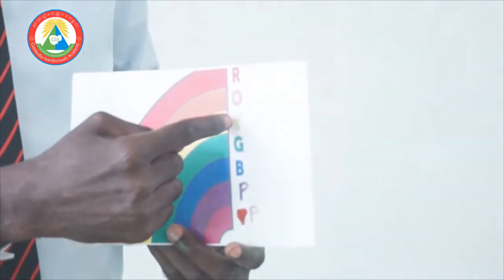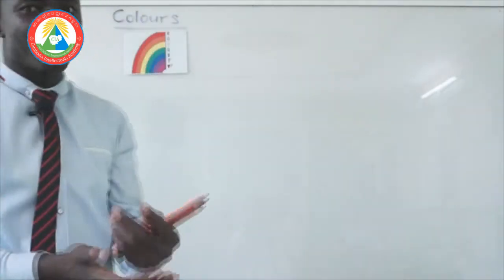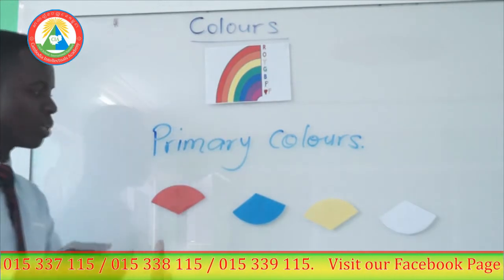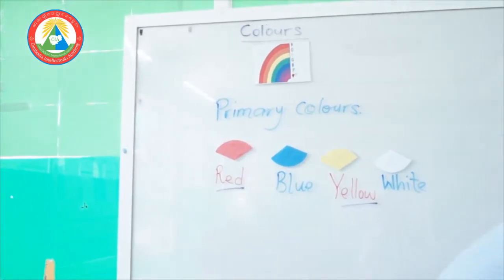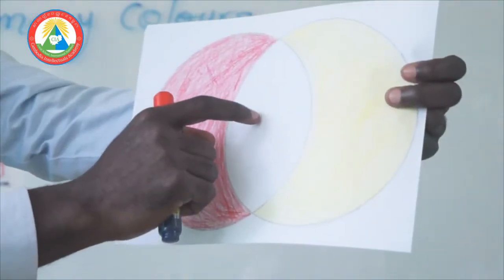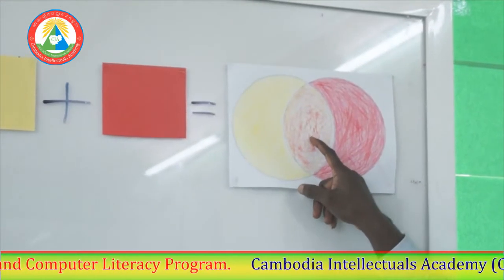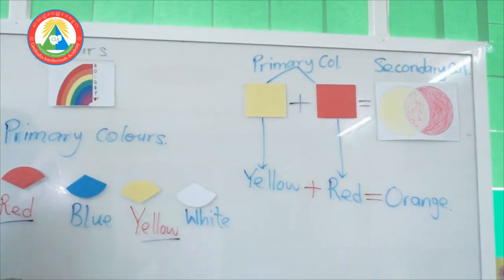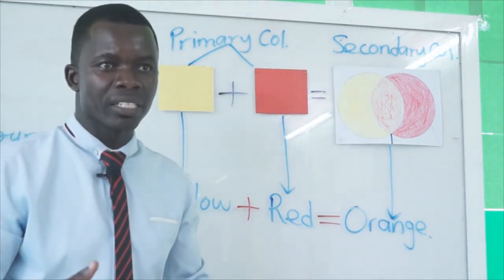Yellow and Red color | primary and secondary color | kids lesson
Teacher: Evans Cambodia Intellectuals Academy
Welcome to CIA. Cambodia Intellectuals Academy (CIA) offers a range education programs including General Khmer Education Program (GKE/K-12), English-Chinese Integrated Program (ECI), General English Program (GEP) and Computer Literacy Program.

H/P 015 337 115 / 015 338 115 / 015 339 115

មេរៀនភាសាខ្មែរ ថ្នាក់ទី១ ថ្នាក់ទី២ ថ្នាក់ទី៣ ថ្នាក់ទី៤ ថ្នាក់ទី៥ ថ្នាក់ទី៦
ព្យញ្ជនៈ ក ផ្សំស្រៈ
ព្យញ្ជនៈ ខ ផ្សំស្រៈ
ព្យញ្ជនៈ គ ផ្សំស្រៈ
ព្យញ្ជនៈ ឃ ផ្សំស្រៈ
ព្យញ្ជនៈ ង ផ្សំស្រៈ
ព្យញ្ជនៈ ច ផ្សំស្រៈ
ព្យញ្ជនៈ ឆ ផ្សំស្រៈ
ព្យញ្ជនៈ ជ ផ្សំស្រៈ
ព្យញ្ជនៈ ឈ ផ្សំស្រៈ
ព្យញ្ជនៈ ញ ផ្សំស្រៈ
ព្យញ្ជនៈ ដ ផ្សំស្រៈ
ព្យញ្ជនៈ ឋ ផ្សំស្រៈ
ព្យញ្ជនៈ ឌ ផ្សំស្រៈ
ព្យញ្ជនៈ ឍ ផ្សំស្រៈ
ព្យញ្ជនៈ ណ ផ្សំស្រៈ
ព្យញ្ជនៈ ត ផ្សំស្រៈ
ព្យញ្ជនៈ ថ ផ្សំស្រៈ
ព្យញ្ជនៈ ទ ផ្សំស្រៈ
ព្យញ្ជនៈ ធ ផ្សំស្រៈ
ព្យញ្ជនៈ ន ផ្សំស្រៈ
ព្យញ្ជនៈ ប ផ្សំស្រៈ
ព្យញ្ជនៈ ផ ផ្សំស្រៈ
ព្យញ្ជនៈ ព ផ្សំស្រៈ
ព្យញ្ជនៈ ភ ផ្សំស្រៈ
ព្យញ្ជនៈ ម ផ្សំស្រៈ
ព្យញ្ជនៈ យ ផ្សំស្រៈ
ព្យញ្ជនៈ រ ផ្សំស្រៈ
ព្យញ្ជនៈ វ ផ្សំស្រៈ
ព្យញ្ជនៈ ស ផ្សំស្រៈ
ព្យញ្ជនៈ ហ ផ្សំស្រៈ
ព្យញ្ជនៈ ឡ ផ្សំស្រៈ
ព្យញ្ជនៈ អ ផ្សំស្រៈ

Ang Sophal (Mr. AngSophal)